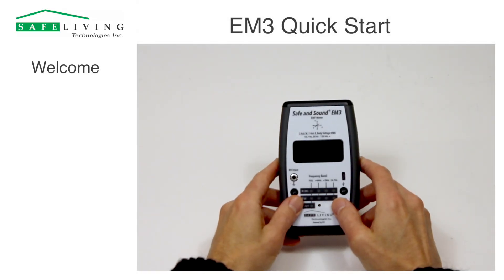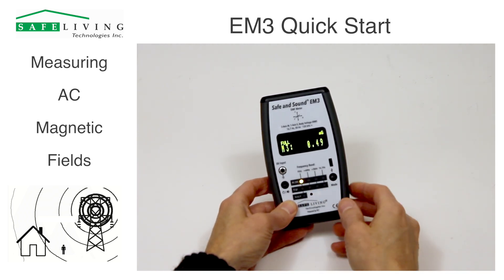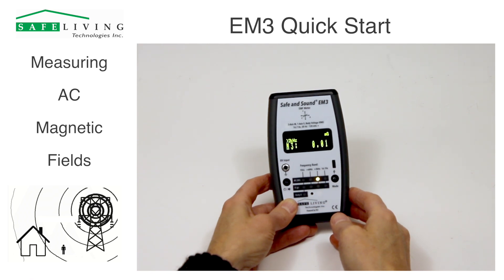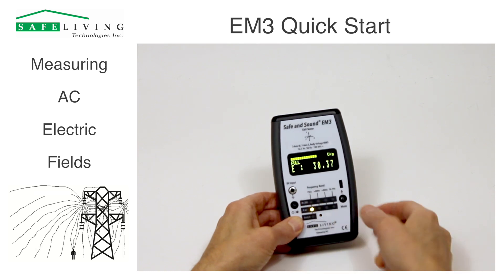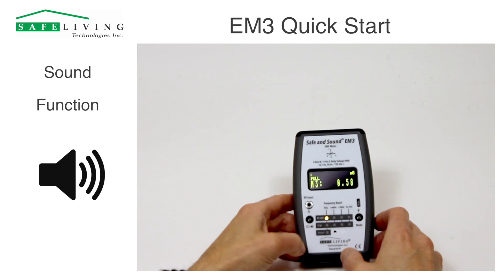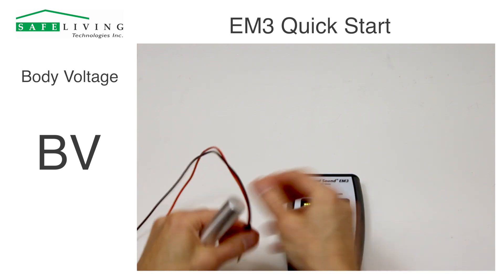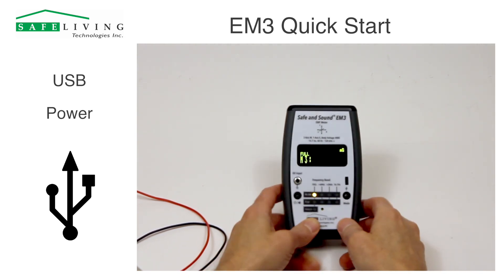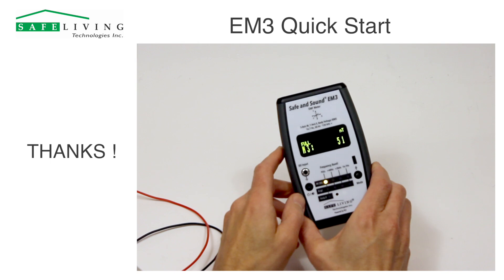Safe and Sound EM3 Quick Start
New Safe and Sound EM3 Quick Start Video

This video will explain how to use the New Safe and Sound EM3 Meter.

Safe and Sound EM3 Meter - 3D Magnetic Field, 1D Electric Field, Body Voltage MeterComing Soon! Great things take time to develop.The meter is built to measure lower frequency electric and magnetic fields; combined into one unit.Developed and Built North America

Safe and Sound EM3 - 3D Magnetic Field, 1D Electric Field, Body Voltage MeterSafe Living Technologies' new Safe and Sound EM3 Pro is North America’s first-ever, 3 in 1 pro-consumer-level, professionally accurate and affordable EMF meter.The EM3 was optimized to measure low level AC Electric and AC Magnetic fields. The device not only meets the rigorous Building Biology guidelines SBM-2015 and SBM-2024 for electromagnetic sensitivity but also serves as a versatile tool for general electromagnetic monitoring, making it suitable for various applications in assessing and ensuring building health and safety. It is capable detecting fields as low as 0.01 V/m and 0.01 mG (1 nT). See third party calibrated specifications and frequency response plots for more details.